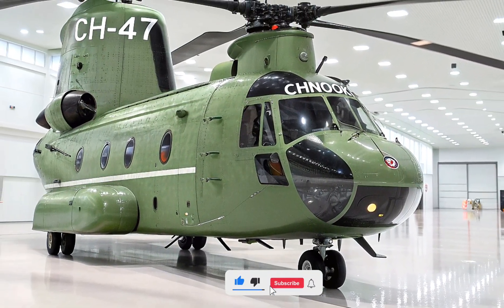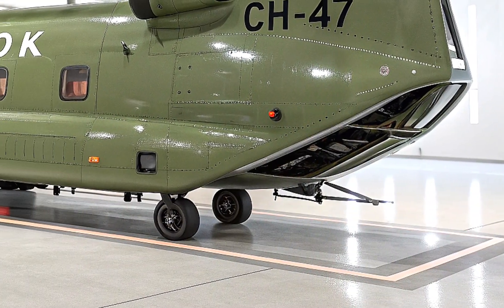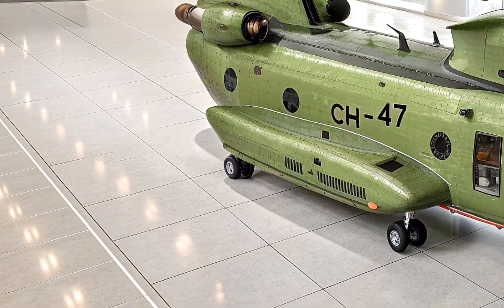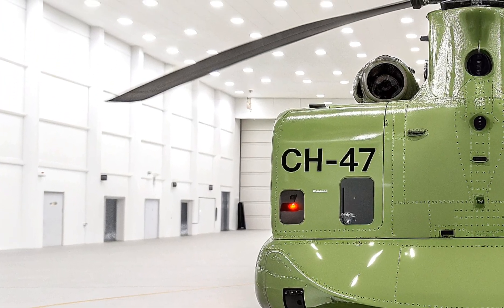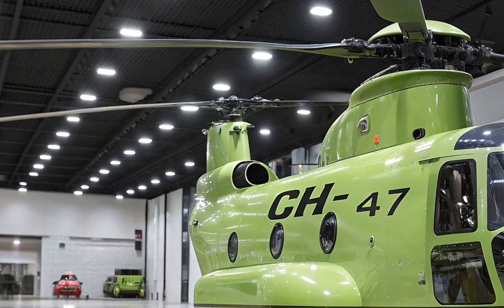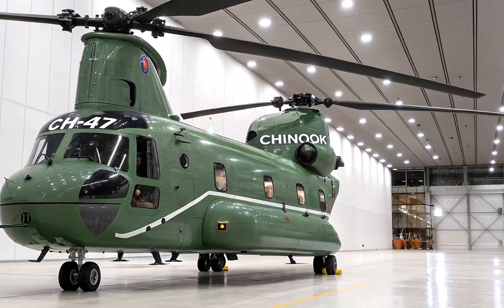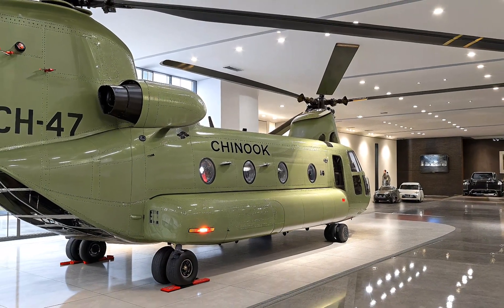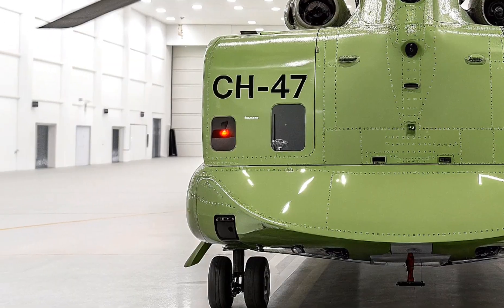🚁 2026 CH-47 Chinook: The Ultimate Heavy-Lift Beast Unveiled! 💪✨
Discover the 2026 CH-47F Block II Chinook, the ultimate heavy-lift helicopter! 🚁 With unmatched power, advanced tech, and versatility for military and civilian missions, this beast dominates the skies. Join Life on Wheels for a deep dive into its jaw-dropping capabilities! 💪

CH-47 Chinook, 2026 Chinook, CH-47F Block II, heavy-lift helicopter, Boeing Chinook, military helicopter, tandem rotor, aviation technology, troop transport, cargo helicopter, Life on Wheels, helicopter missions, advanced avionics, military aviation, aerospace engineering